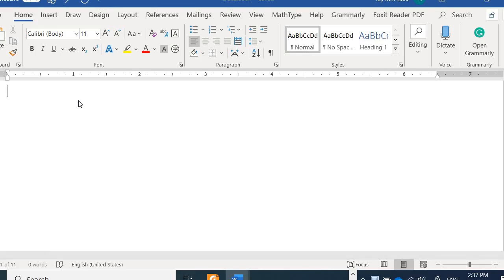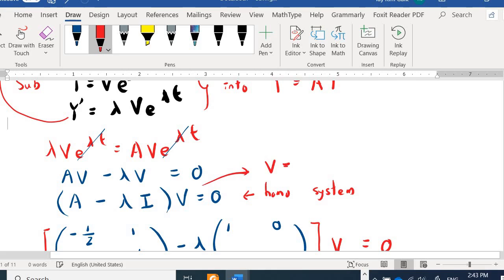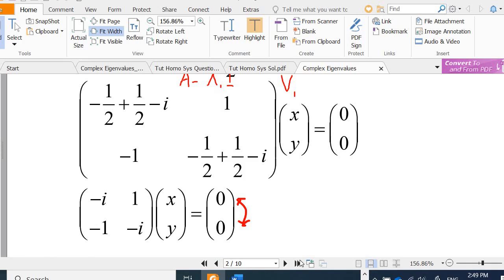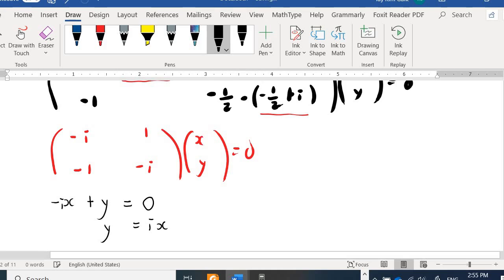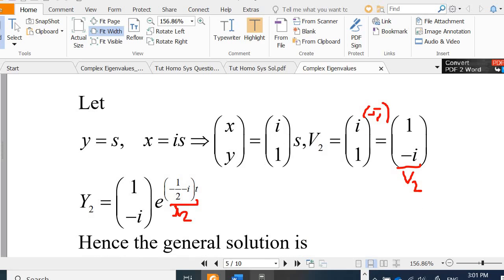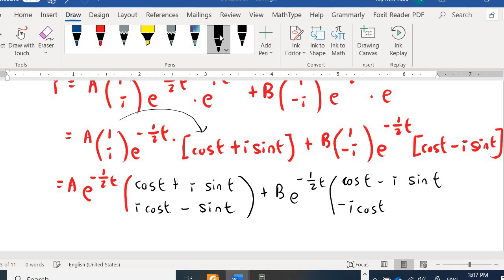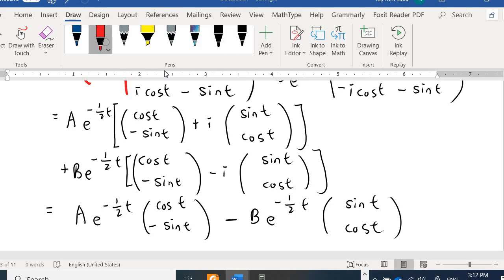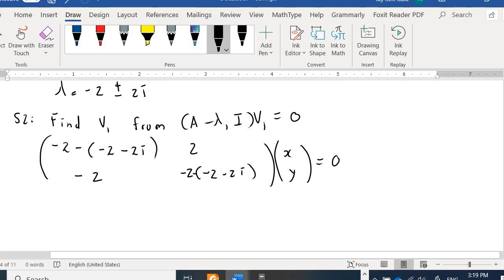Complex Eigenvalues for 2 by 2 homogeneous system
This video shows the solution of the 2 by 2 homogeneous system which yields complex eigenvalues